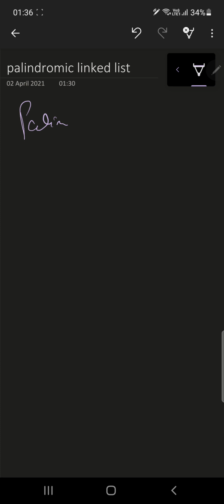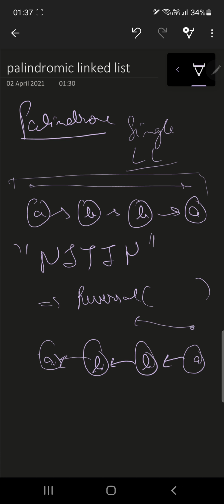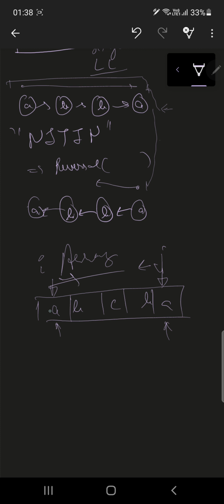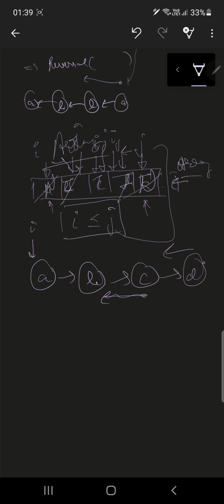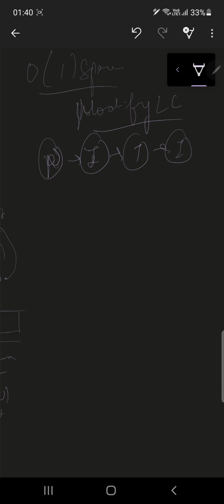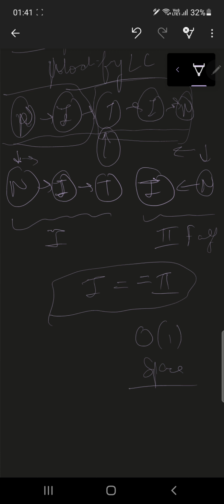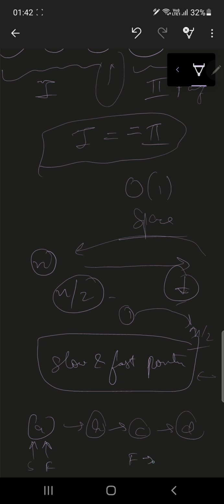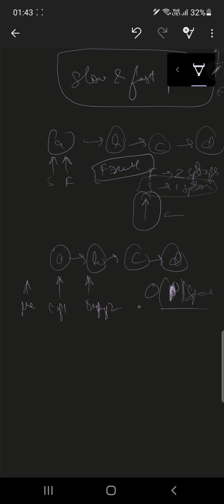Palindromic Linked List leetcode 1st April